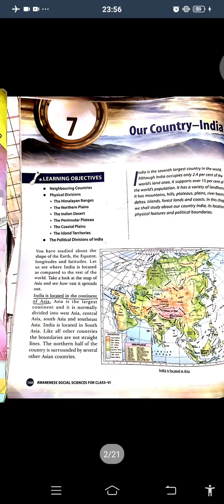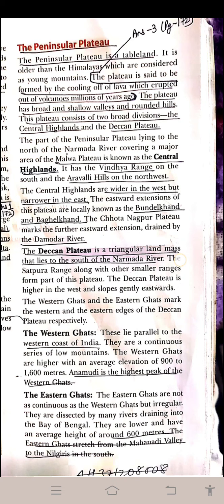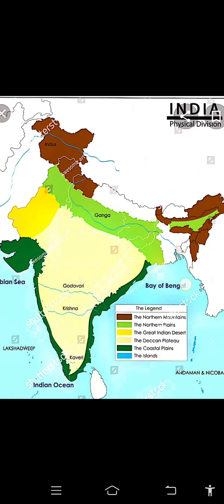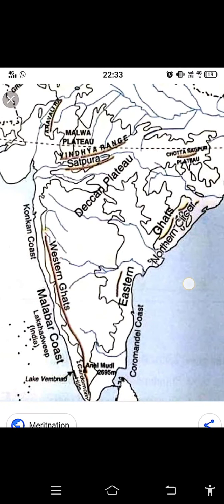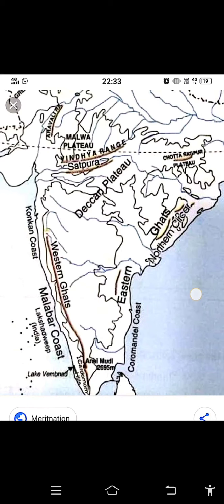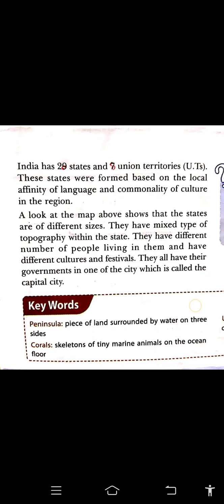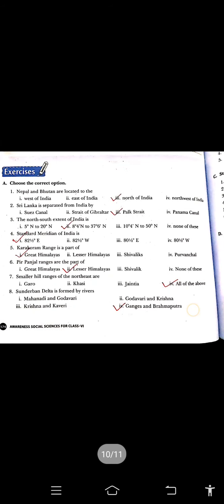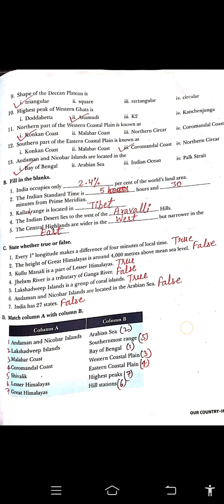Class-6 Geo ch-7 part -3